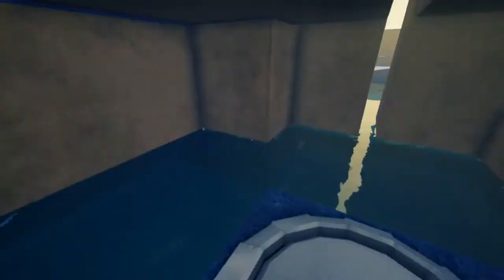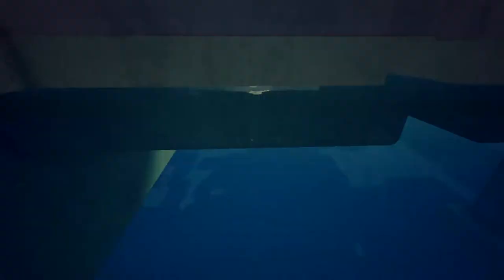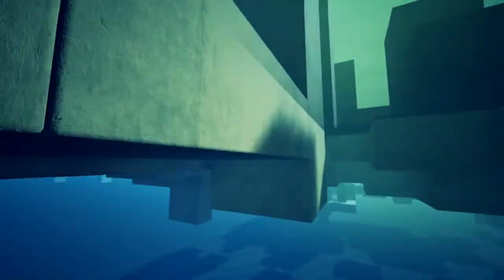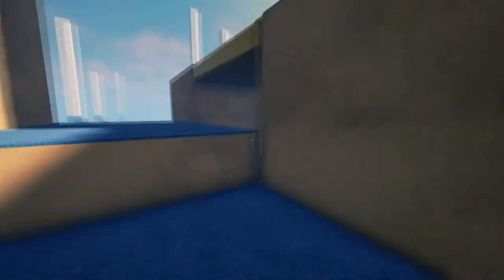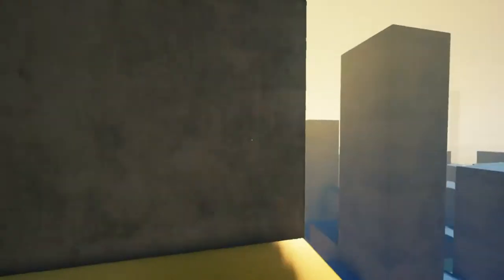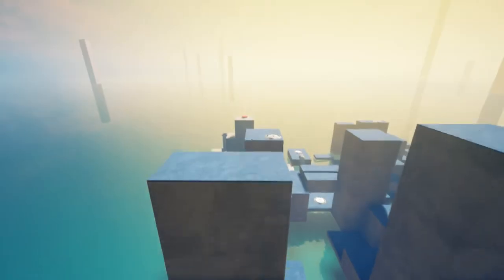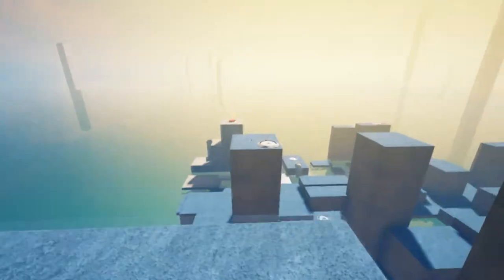Samsung Galaxy S10: What Will It Be Like? - Vezerlo (Reupload)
Source(s):
(No Source Needed)

Additional Information:
Music Lost